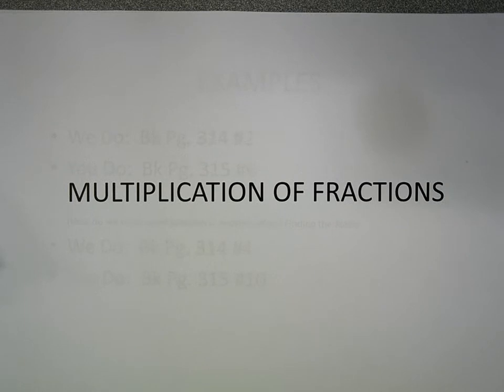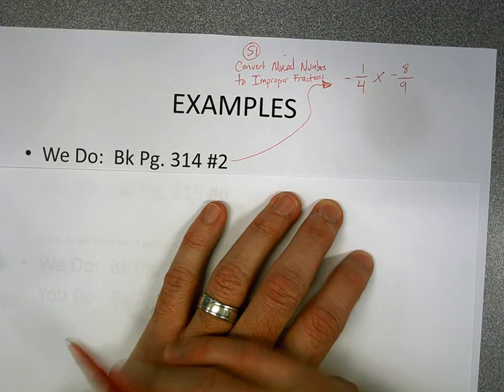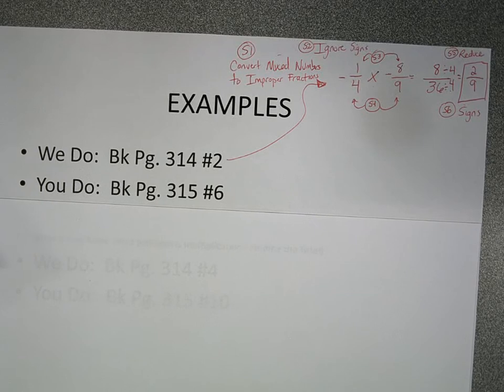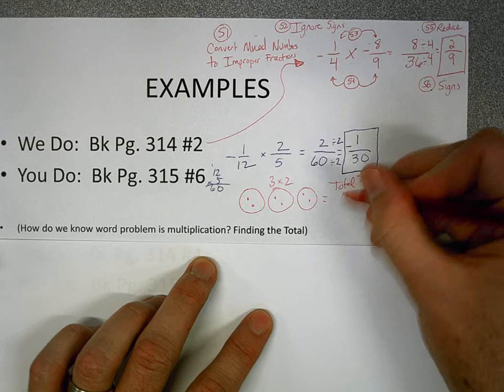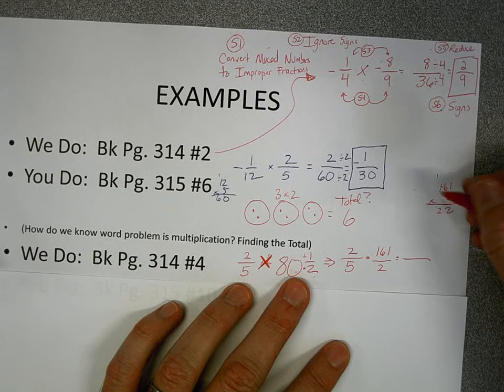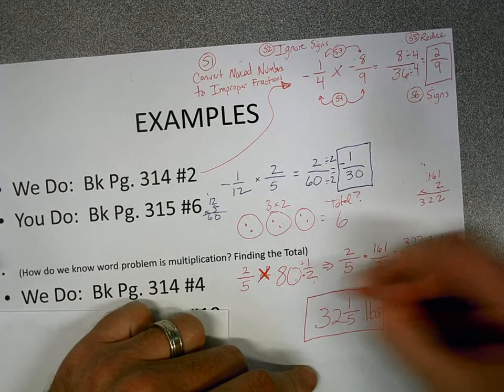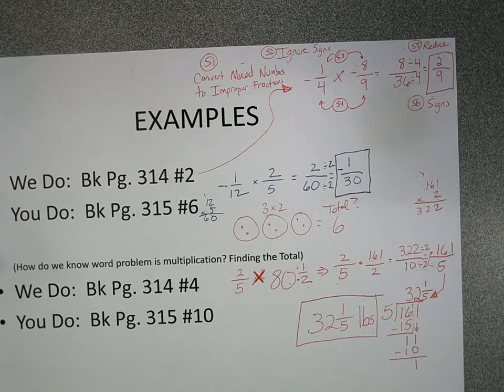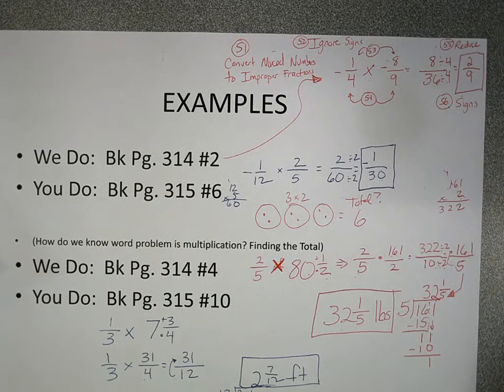Multiply Fractions- Chapter 4 Lesson 6- Math 7